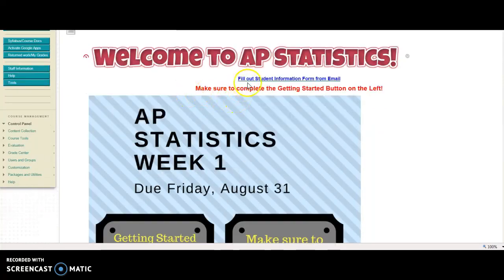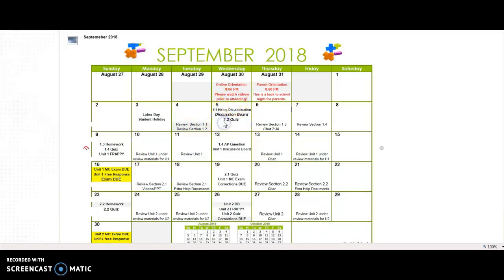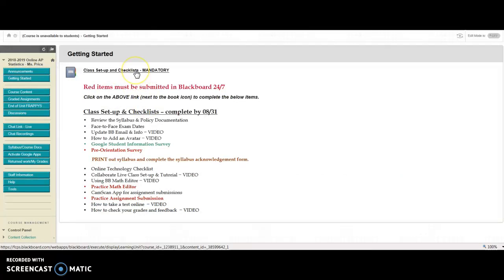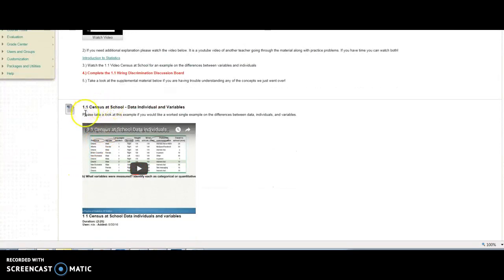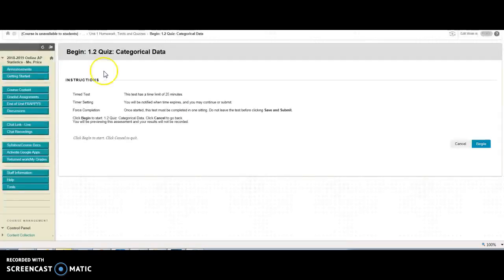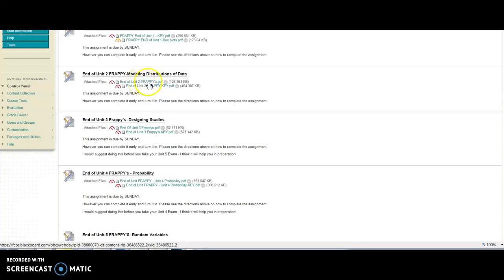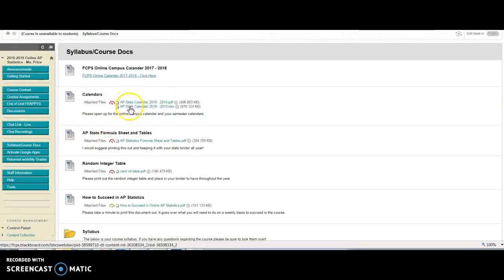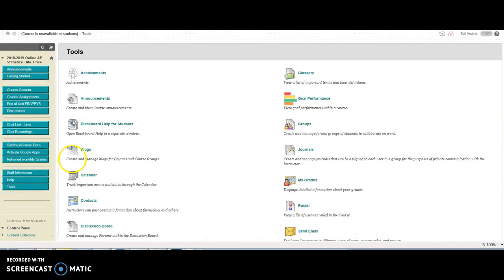How to Navigate BB